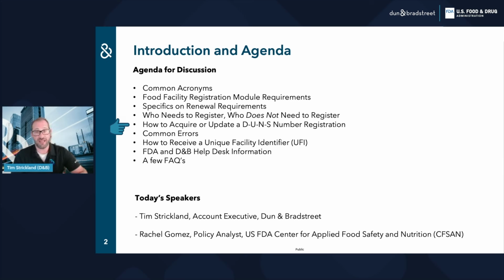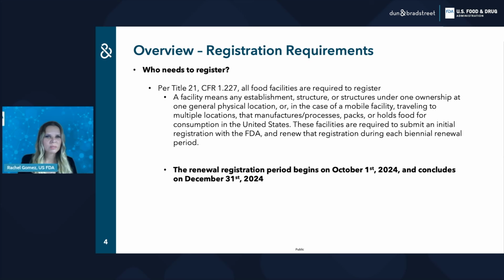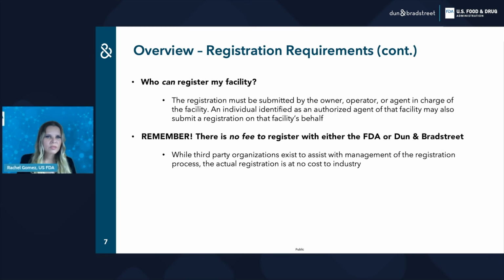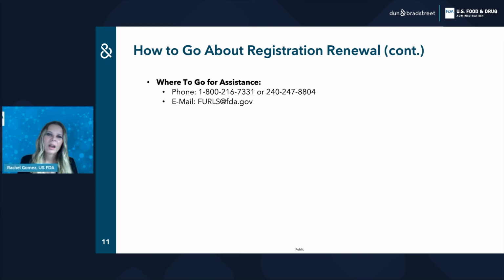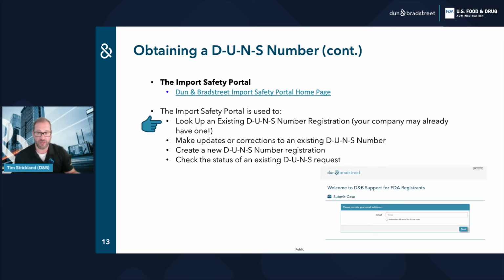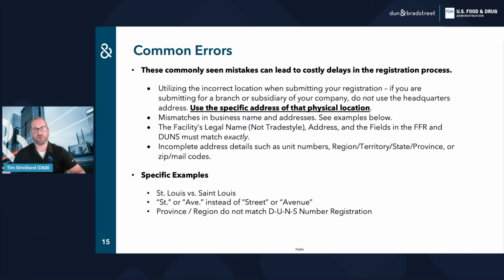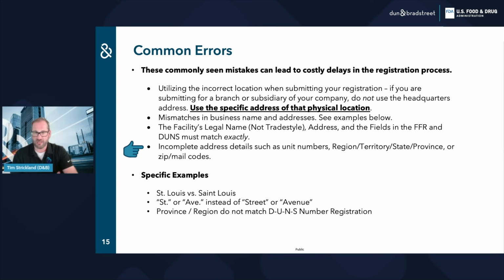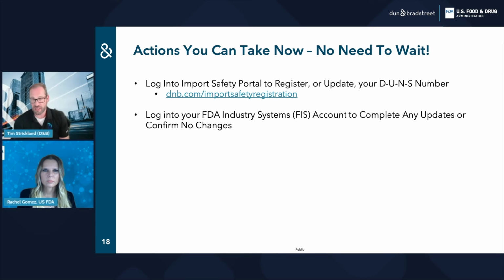D&B + FDA Joint Web Presentation on Biennial Food Facility Registration Renewal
Dun & Bradstreet's Tim Strickland teams up with the U.S. Food and Drug Administration's Rachel Gomez to discuss key topics relevant to the Food Facility Registration process, and what is accepted by the FDA.
•  REMEMBER! There is no fee to register with either the FDA or Dun & Bradstreet
•  While third party organizations exist to assist with management of the registration process, the actual registration is at no cost to industry.

Initial Registration - After you have obtained a DUNS number create a FIS account and then submit your FFR